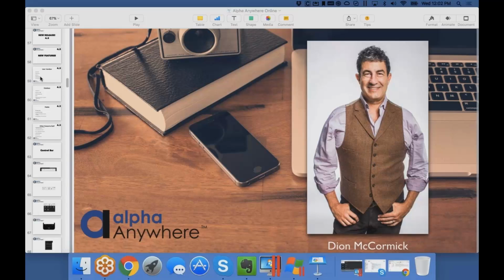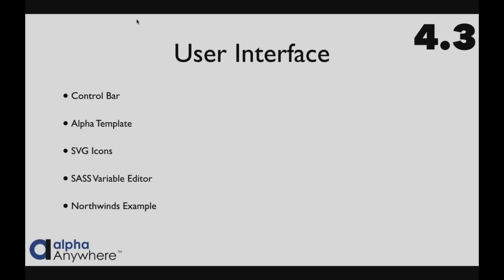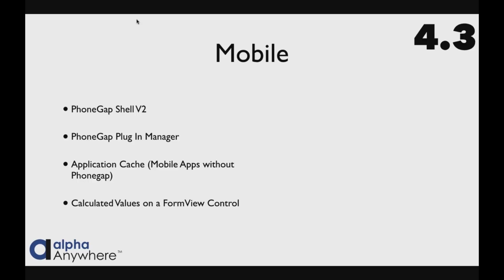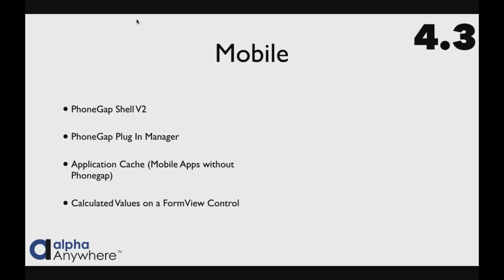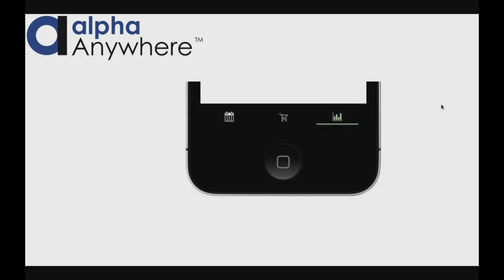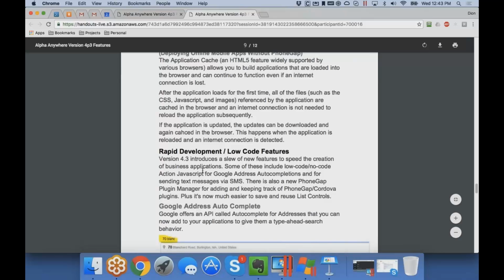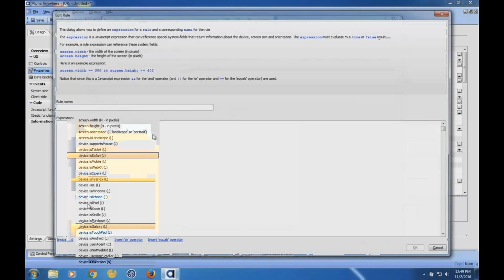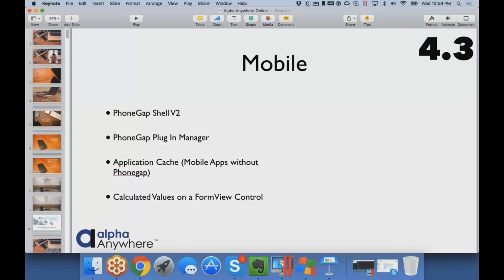Alpha Anywhere Demo and Q&A November 2 2016 Version 4p3 Features